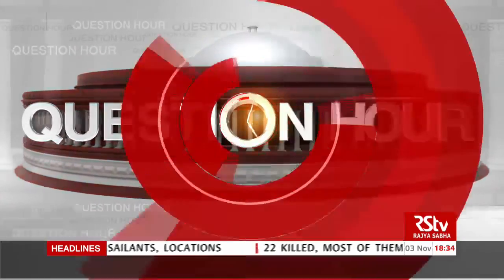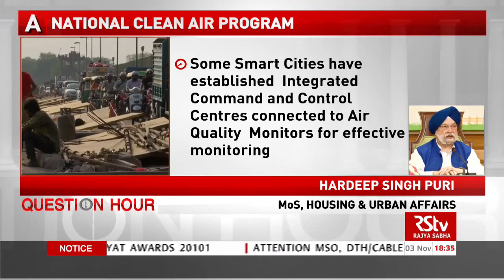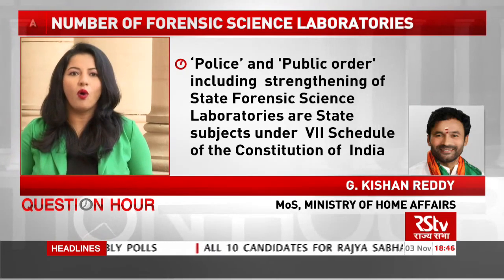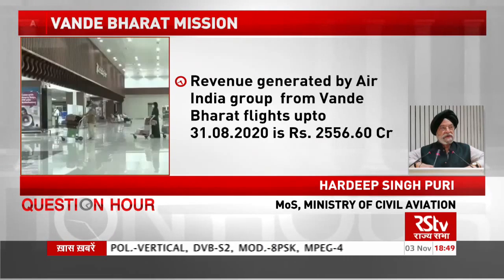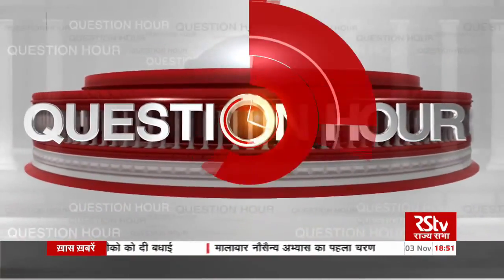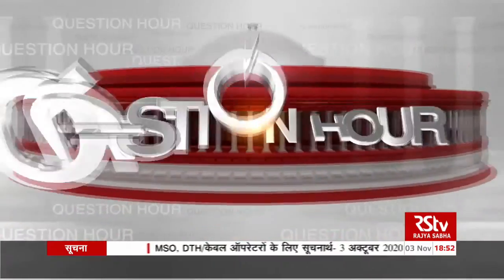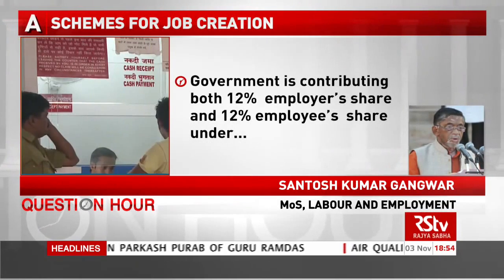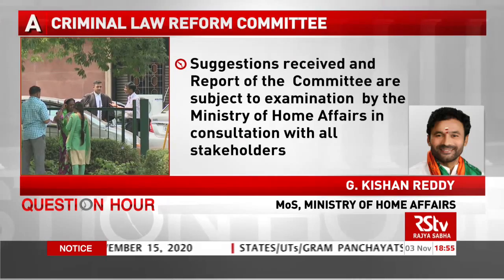Rajya Sabha Question Hour: Ep - 252 (Eng)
The show focuses on important questions on matters of national interest raised by the MPs in the Rajya Sabha and their replies by the concerned Ministers.

Guest: Vandana Chavan, MP, NCP
Anchor: Kriti Mishra, Rajat Kain